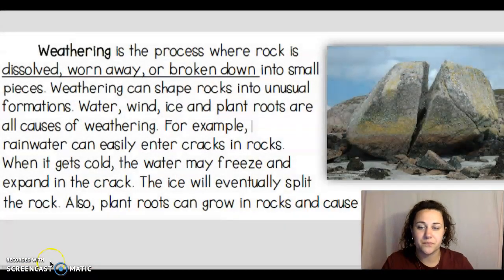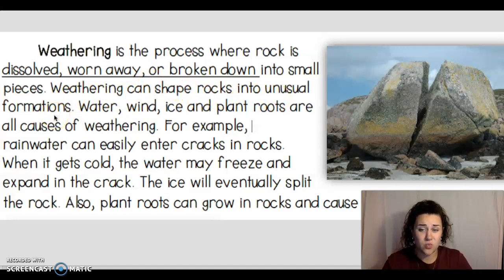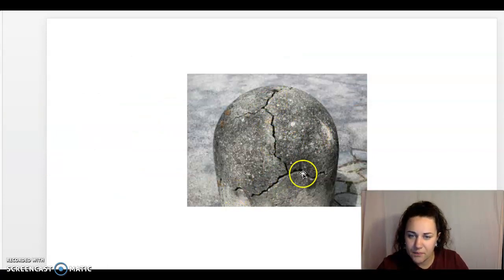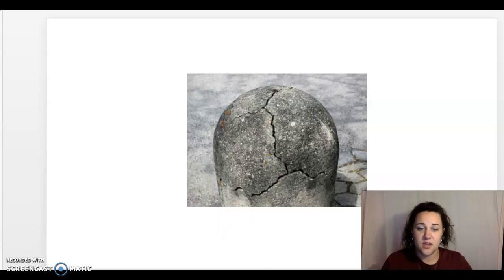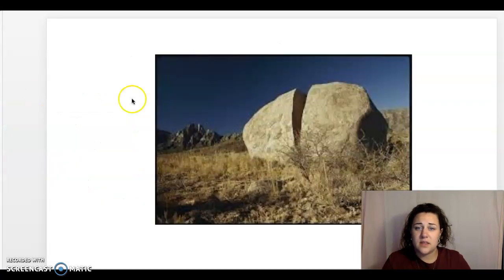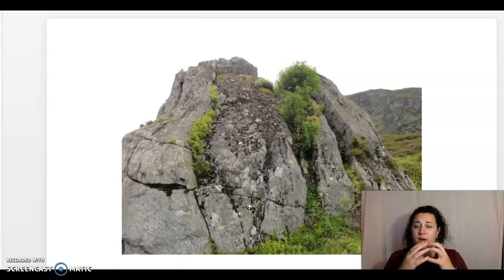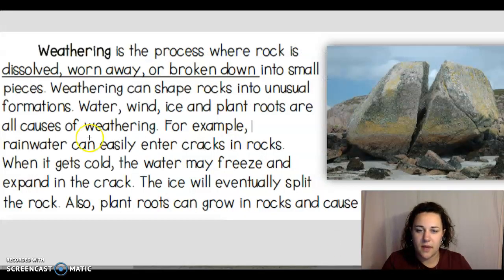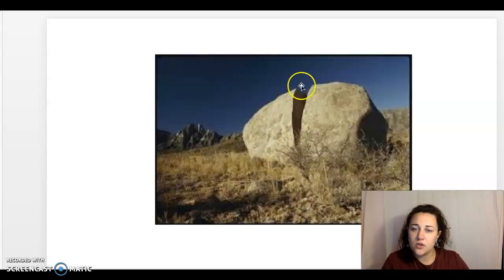Tues. 6/9 Science